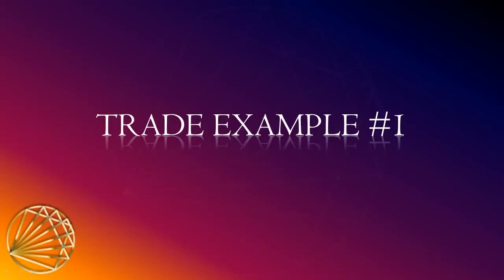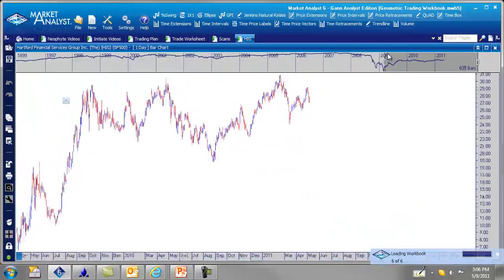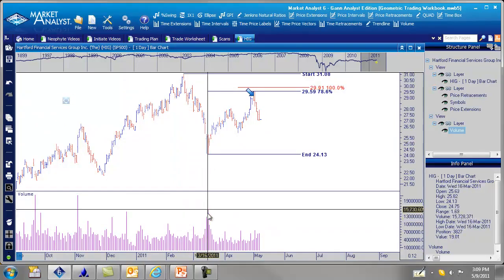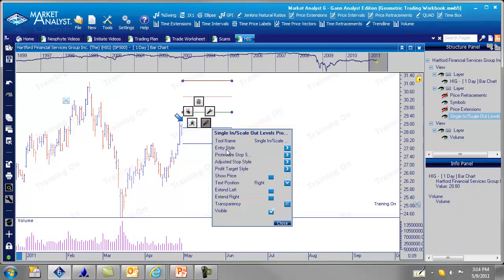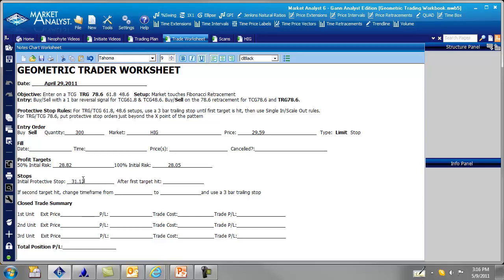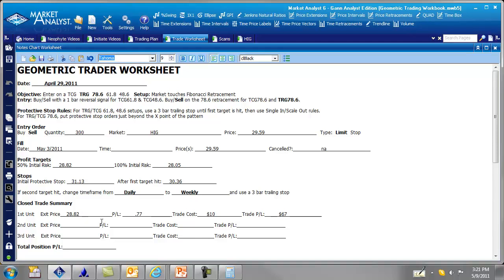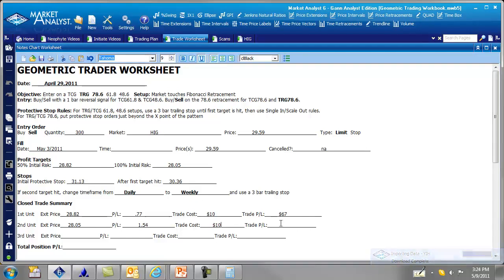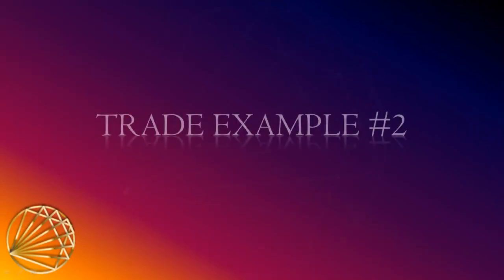The Geometric Trading Course - Initiate Part XV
The use of geometry to forecast the financial markets has been applied by a handful of traders including W.D. Gann and H.M. Gartley, two of the most successful traders of all time. Geometric Trading is a trading method that utilizes the science of geometry to forecast market reversals in price and time. Most of the material on Market Geometry has been a closely guarded secret... until now. All is revealed in The Geometric Trading Course​.
​Geometric Trading offers trading education that empowers individuals to learn to trade any liquid exchange traded financial instrument in the world. Most trading courses overlook the most important aspect of all technical analysis methods... Geometry.